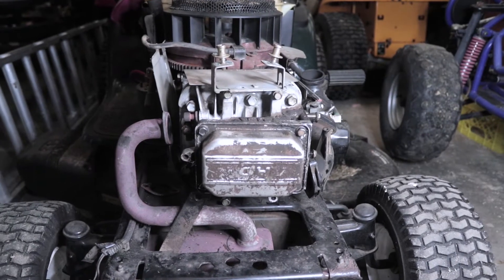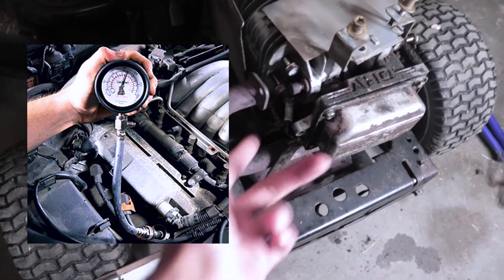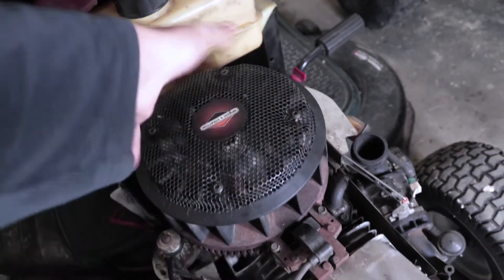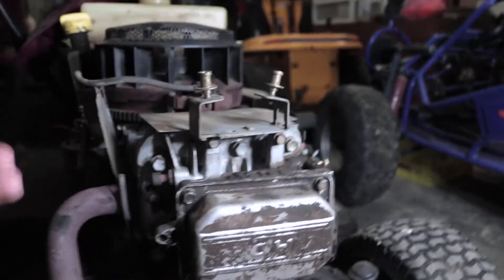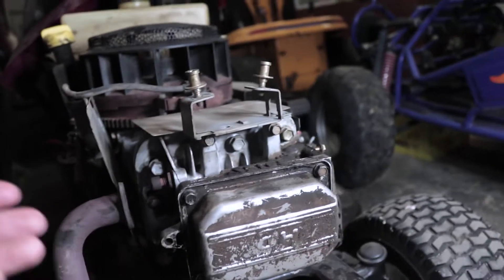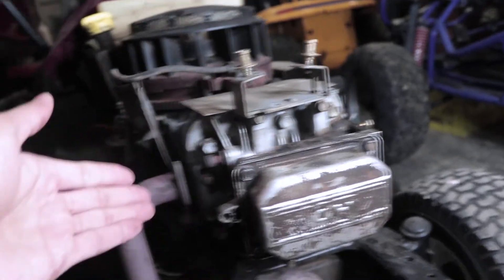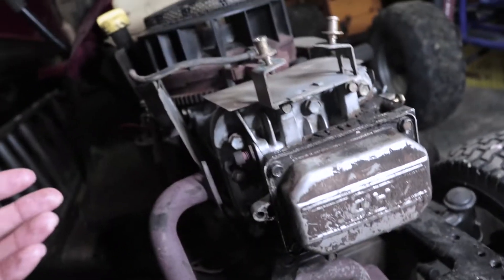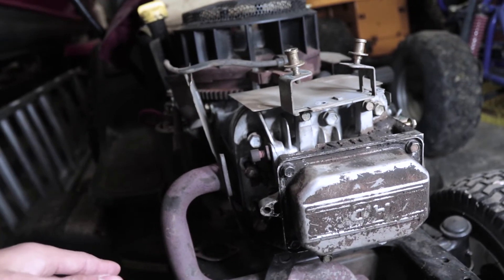Testing and Reasons for Low/No Compression (Small Engine Education Video)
This video explains 5 of the reasons why your engine might not have compression. Motors like the gx200 and any other small engines usually have similar workings which will have the same reasons for no or low compression.

Three things are needed for a motor to work:
1) Compression
2) Fuel
3) Spark/Ignition

The key to fixing an engine is determining which of these 3 are missing/having problems and fix it.

The purpose of this channel is to educate and help people save their valuable time and money by doing small projects by themselves.